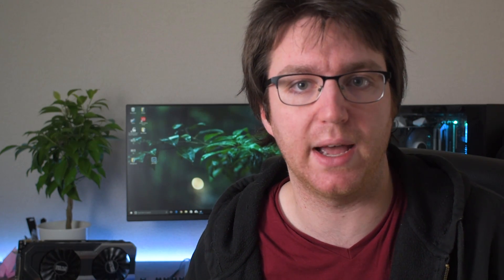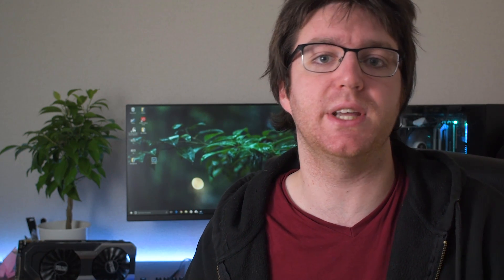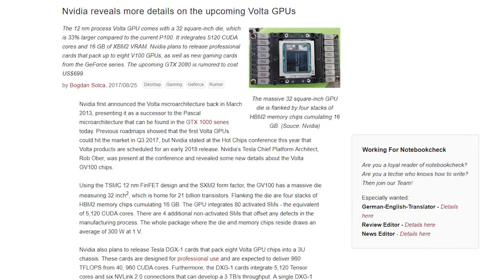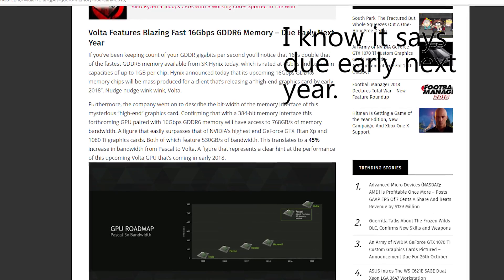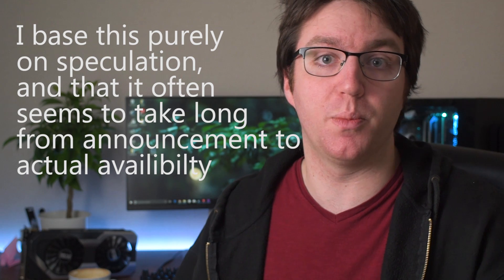4 reasons Nvidia released the GTX 1070 ti and what this means for Volta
Why would Nvidia in all its wisdom release a graphics card as seeming unnecessary as the GTX 1070 TI? Watch me speculate in
what is a fairly pointless video?